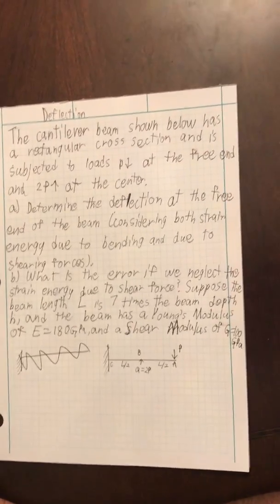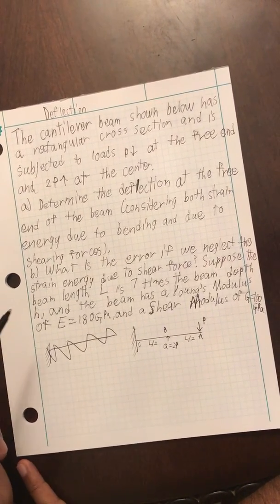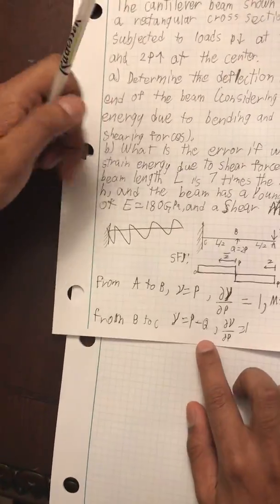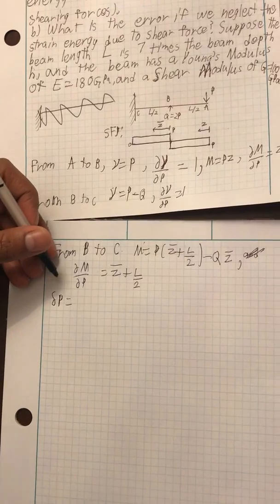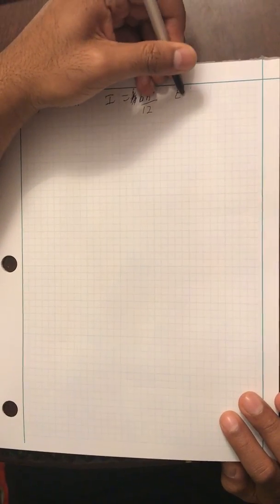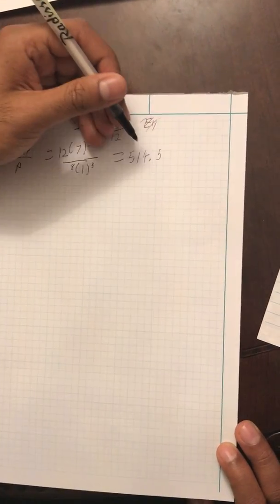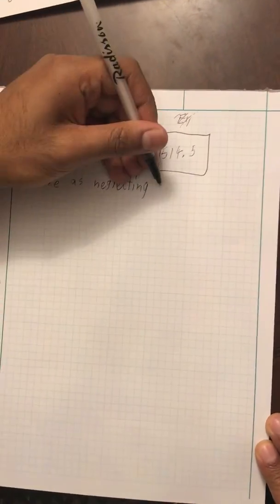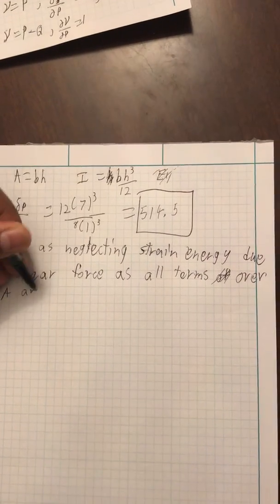Deflection of Cantilever Beam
Hey everybody. This tutorial is about finding the deflection of a cantilever beam with two point loads acting upon it.